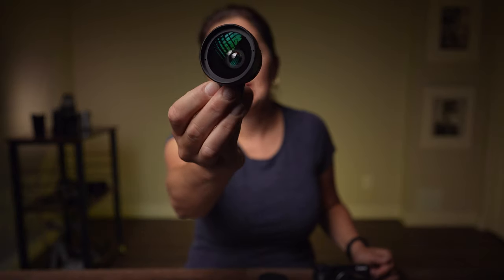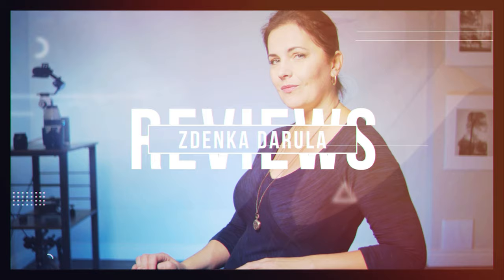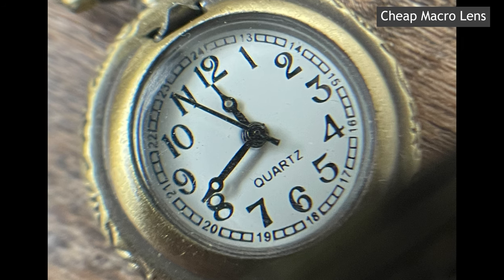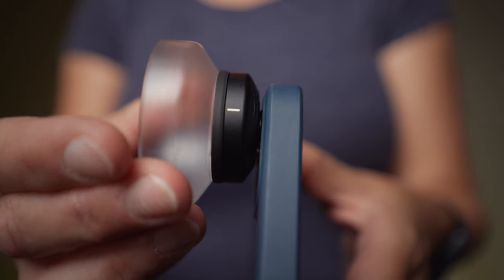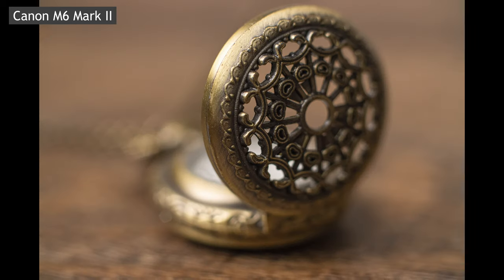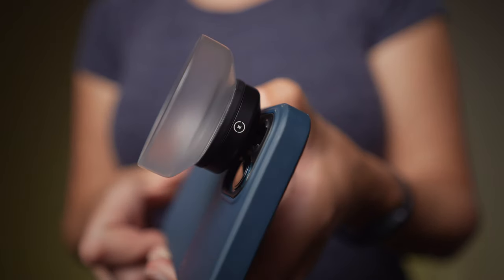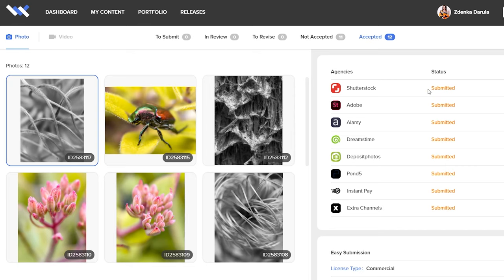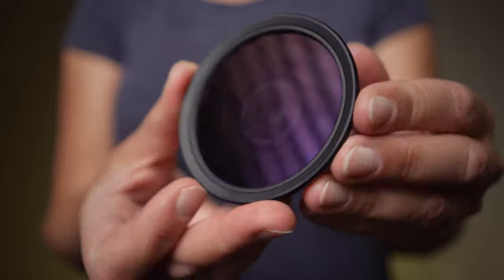Moment Macro Makes Money? Smartphone photography, video vs Canon M6 Mark II comparison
Moment Macro Makes Money? I was interested in learning about Moment Macro Lens so I've put it through some tests. Smartphone photography, video vs Canon M6 Mark II comparison.

ALL FEATURED GEAR:
Moment Macro Lens
Canon M6 Mark II
Lens Adaptor on Amazon
Viltrox Speedbooster
50mm lens
Macro Extention Tube

Canon 15-45mm lens
50mm lens
iFootage Monopod
70-200mm EF Lens

52mm-77mm step up ring on Amazon

Macro Makes Money? Let's check out Moment Macro lens for smartphone photography, video vs Canon M6 Mark II